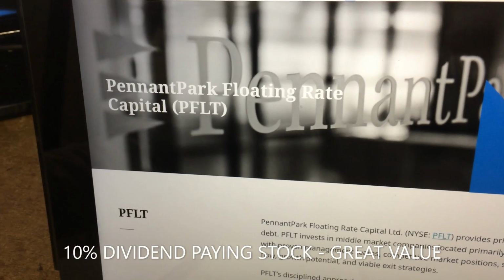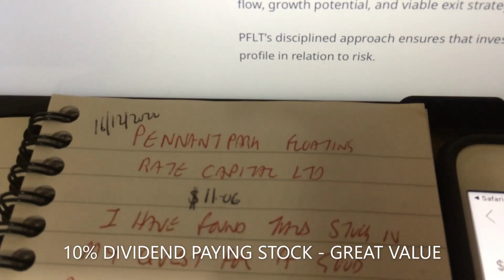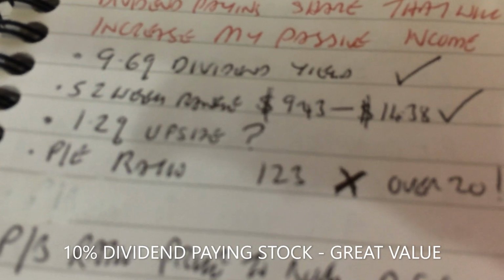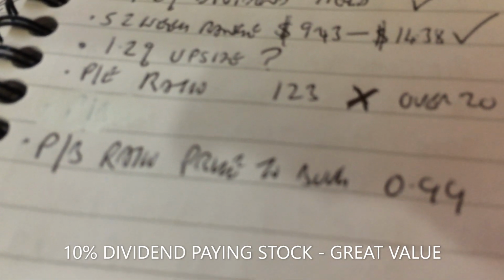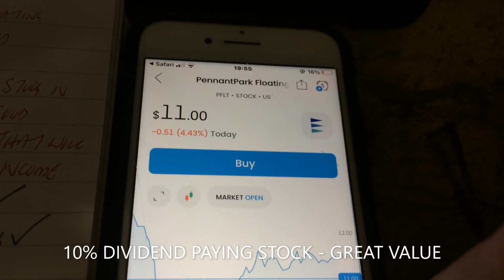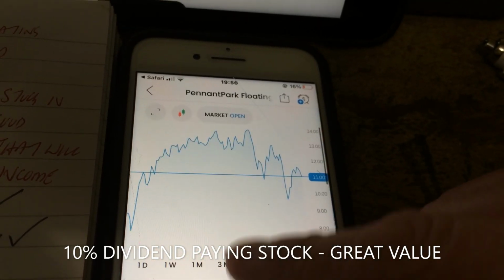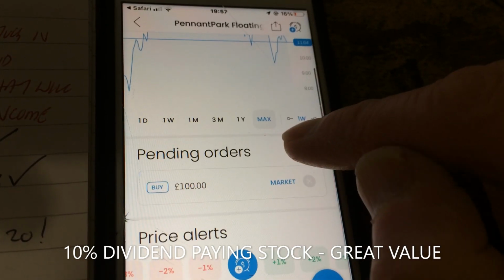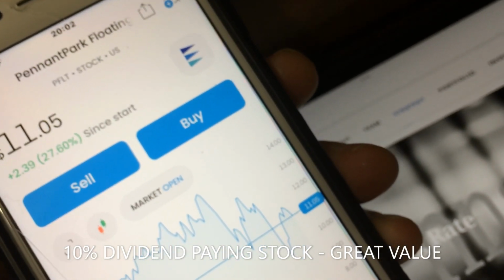10% DIVIDEND PAYING STOCK GREAT VALUE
PENNANT PARK FLOATING RATE CAPITAL LTD  PFLT - 10% DIVIDEND PAYING STOCK   GREAT VALUE.
WATCH NOW TO SEE WHY AND HOW IN BUY THIS STOCK.
All comments and questions are welcome and all will receive a reply.